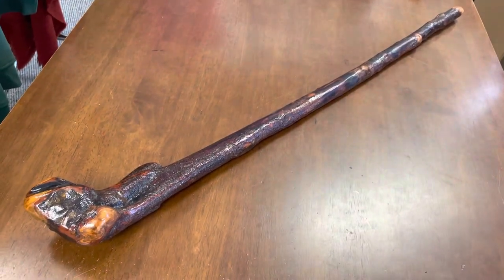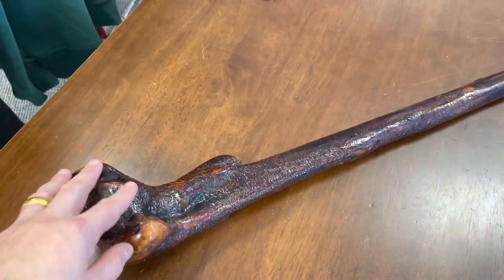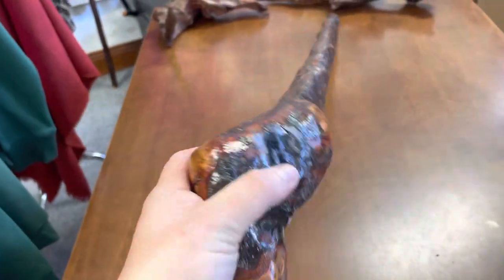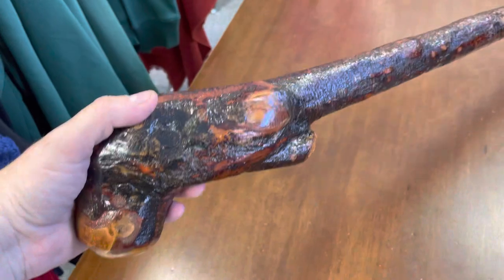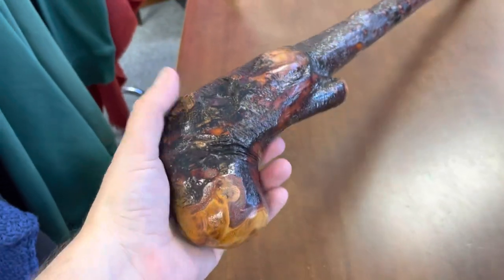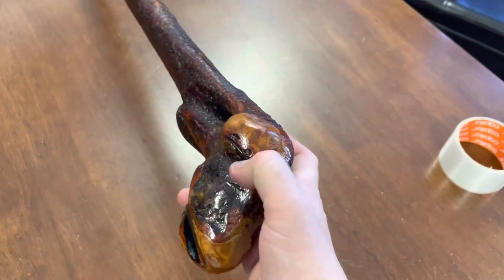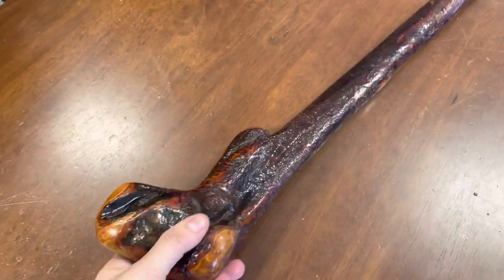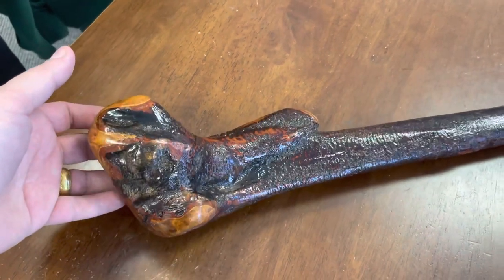42 inch Monster Blackthorn Shillelagh - Irish Walking Stick